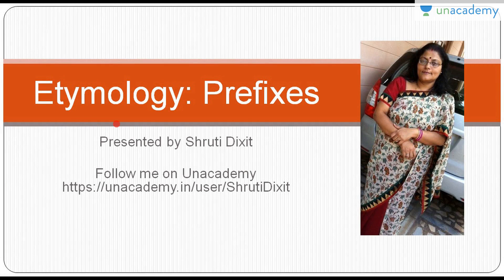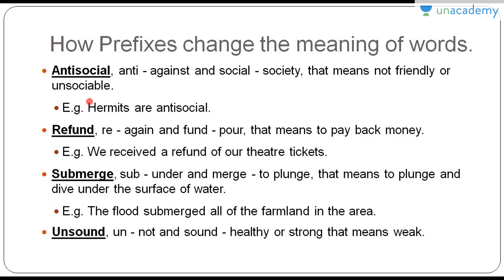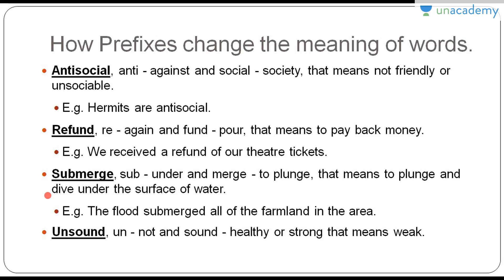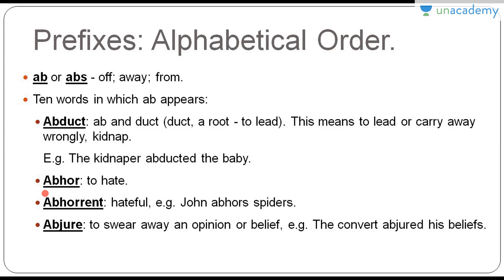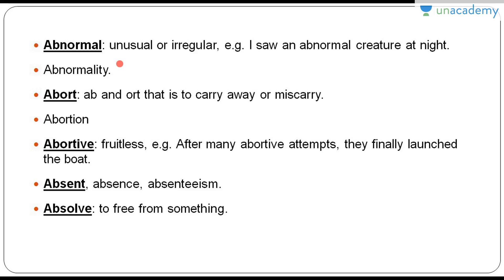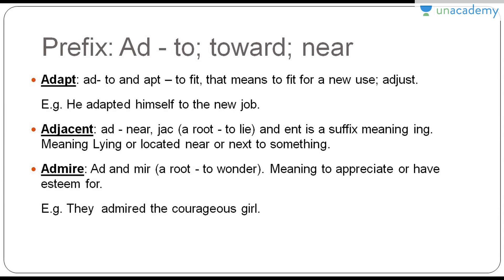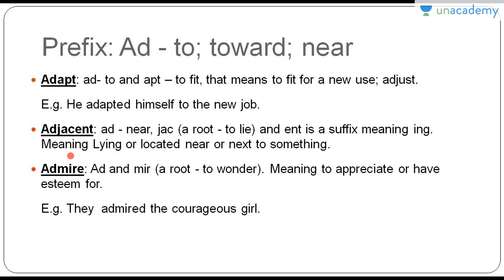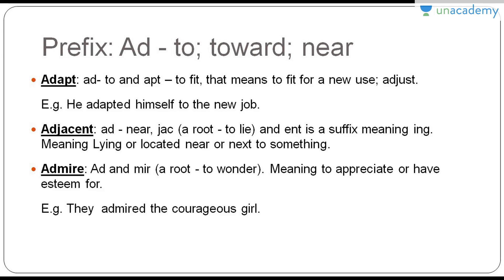Unacademy English Vocabulary: Etymology - Prefixes by Shruti Dixit Lesson 2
This lesson deals with how prefixes change the meaning of a word and also different types of prefixes.